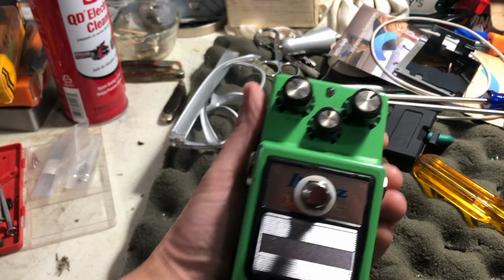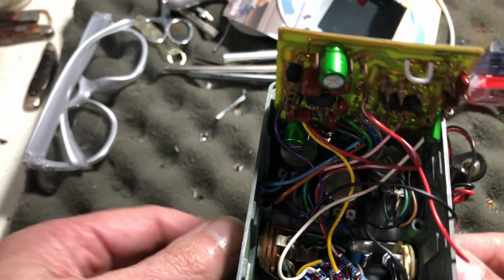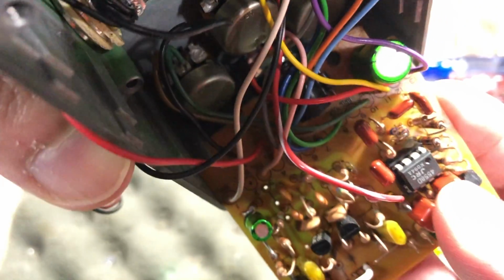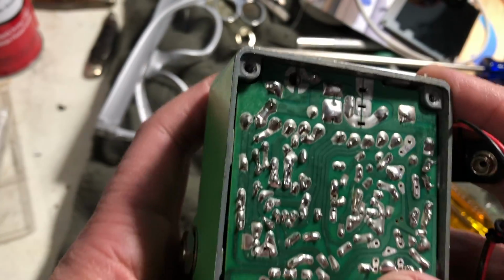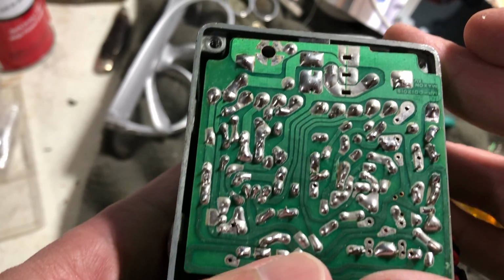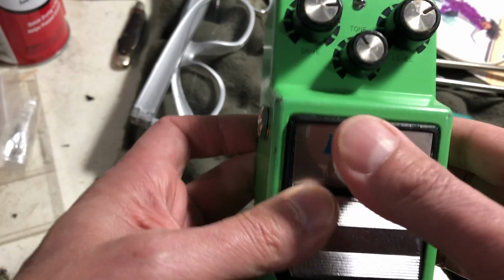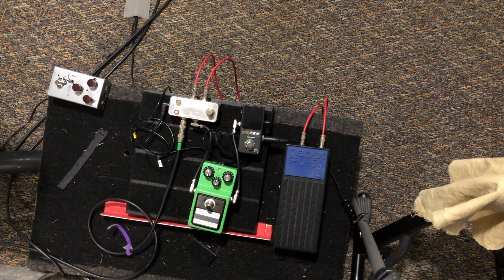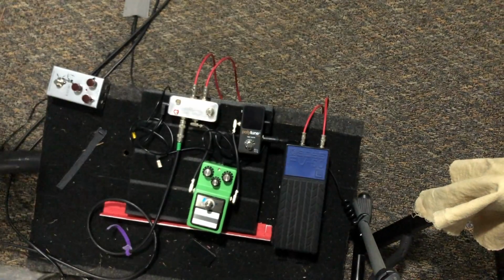Ts 9 808 Mod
Ibanez Ts9 808 silver Mod Details